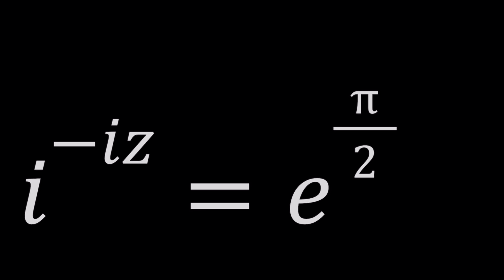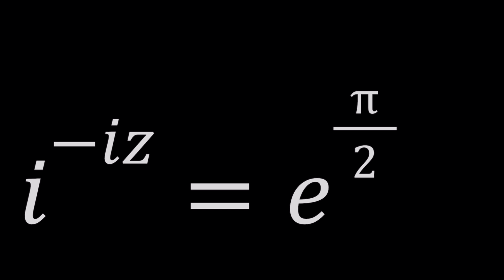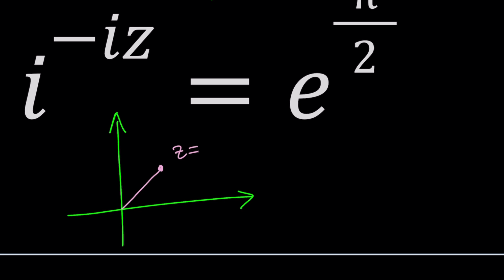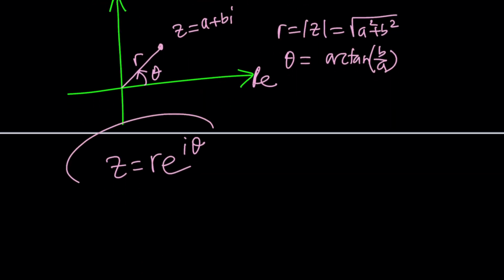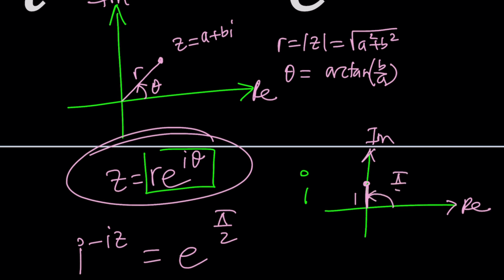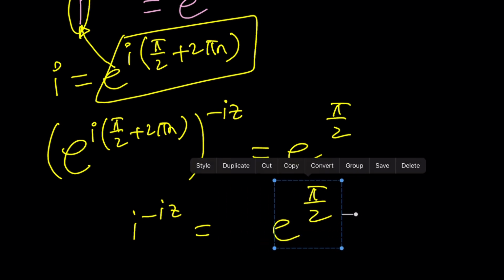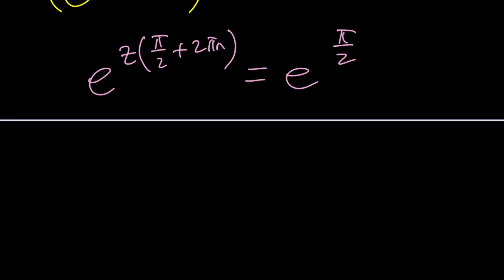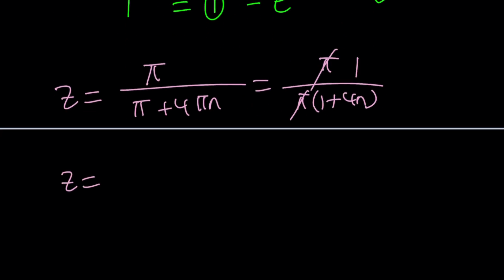A Homemade Exponential Equation | Problem 461